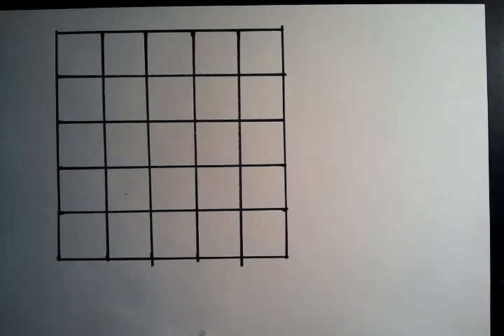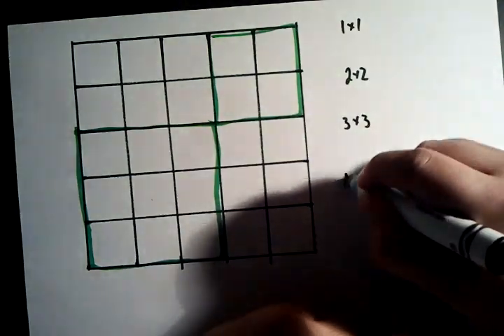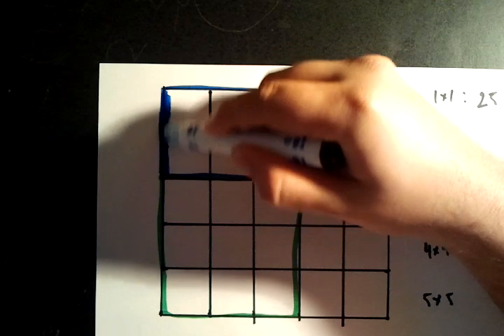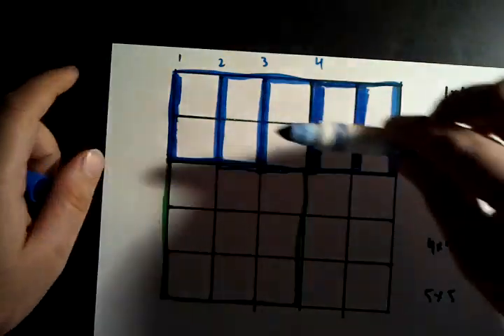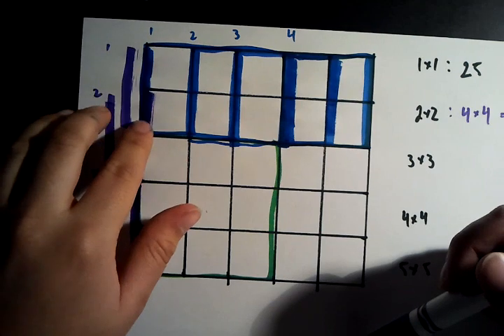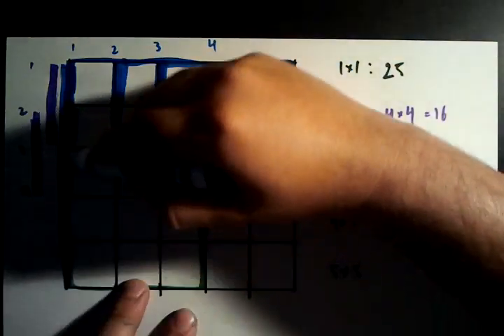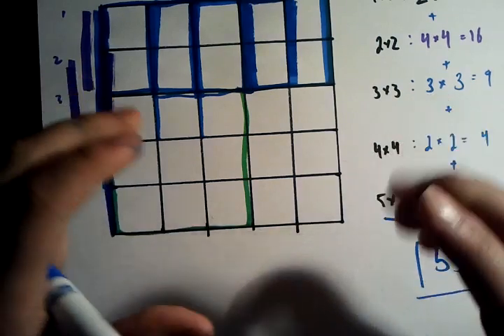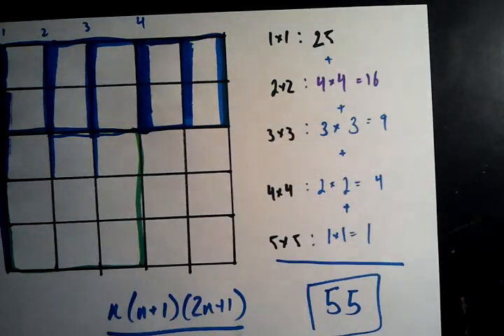How Many Squares?